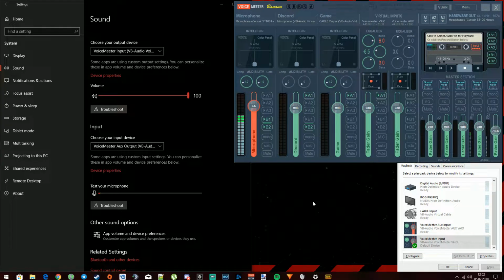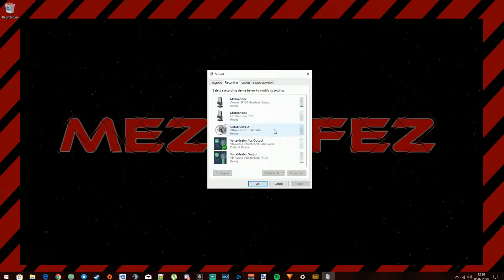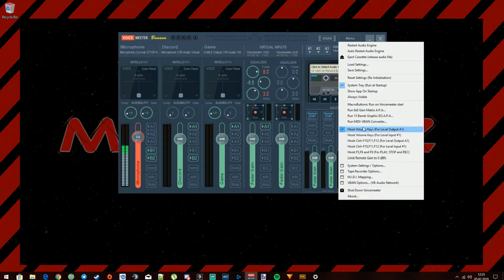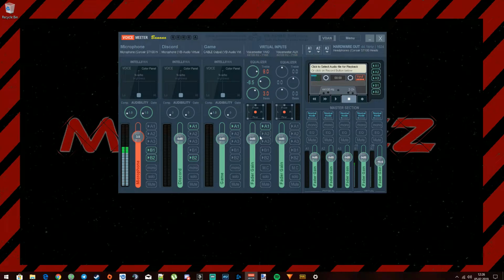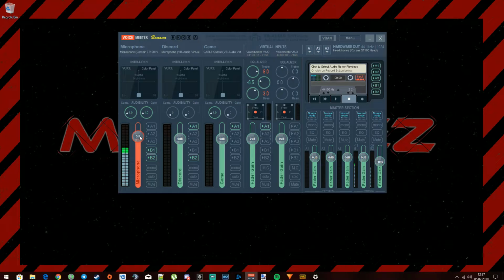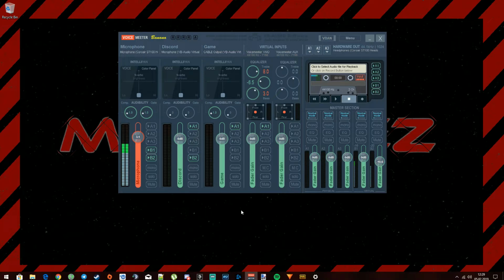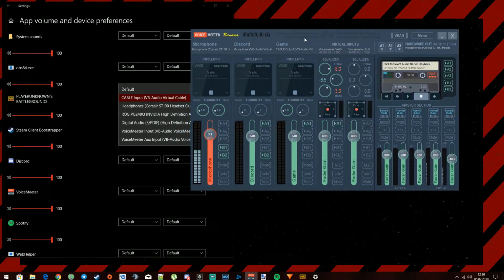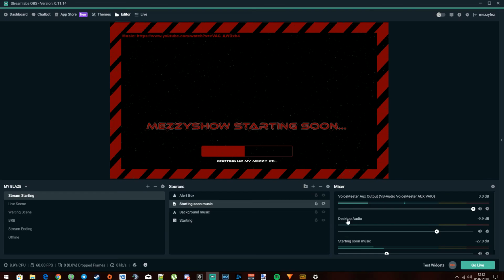How to setup Voicemeeter Banana, Streamlabs OBS, Discord, PUBG, make footsteps louder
This is a tutorial for how to setup Voicemeeter Banana in combination with streaming on Twitch with Streamlabs OBS (SLOBS), Discord and compression settings for PUBG.
This will make footsteps sound louder in PUBG!